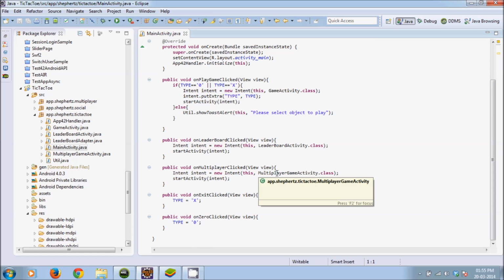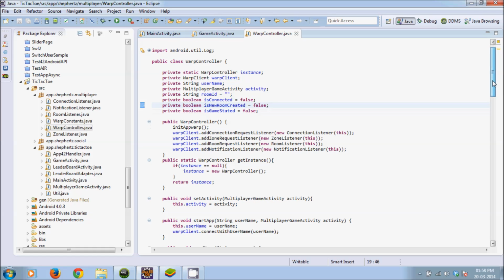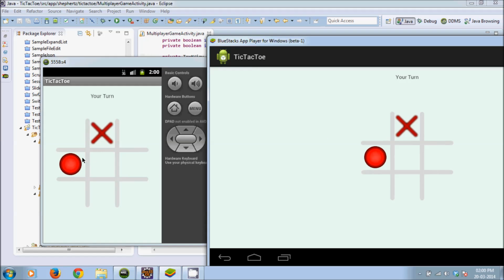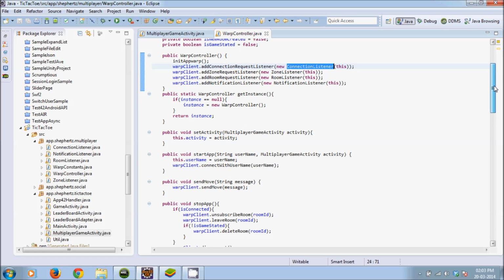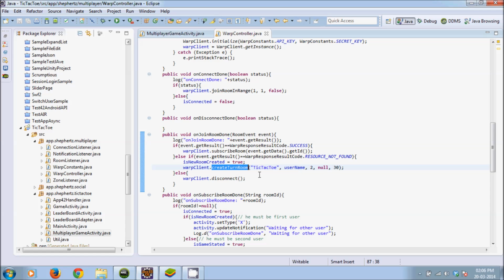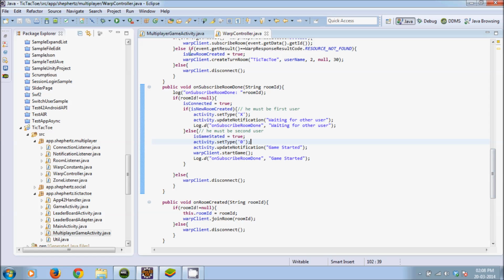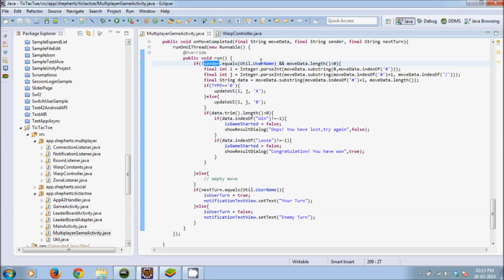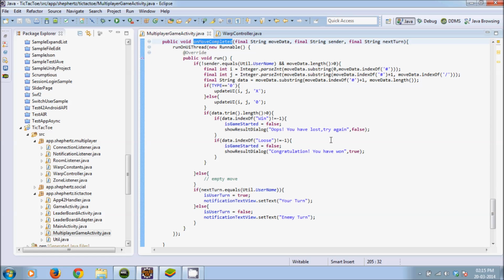App42 Student Lab - Android Game Dev Series V0.3 - Video Tutorial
In this Tutorial you will learn - How to convert your single-player game to a Realtime Multiplayer Game using AppWarp Multiplayer Engine